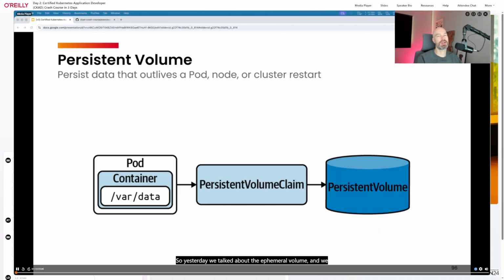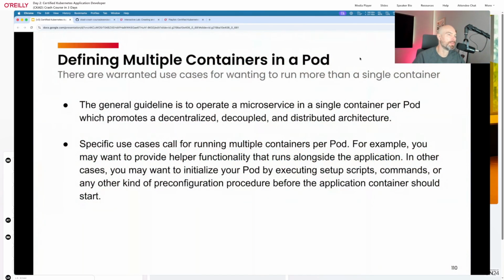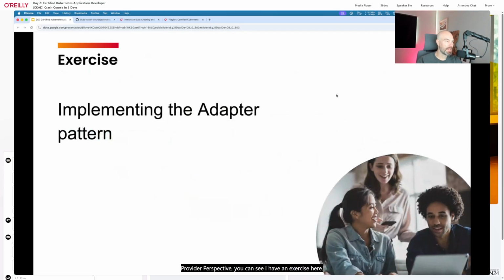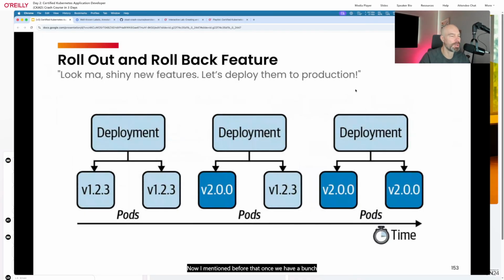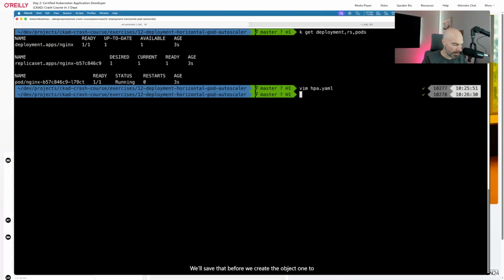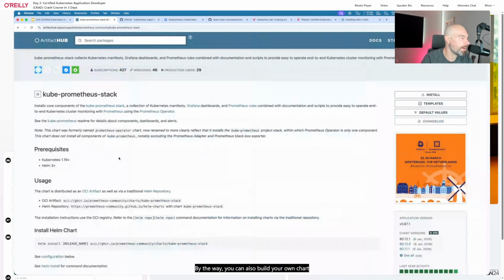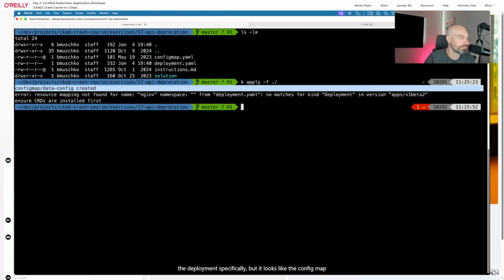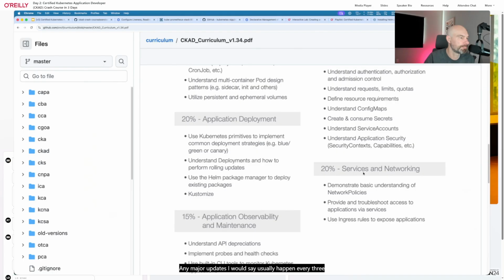Certified Kubernetes Application Developer (CKAD) Crash Course in 3 Days - Day 2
### Prerequisites

- Experience with containers, particularly Docker
- A basic understanding of Kubernetes concepts and API resources
- Familiarity with a Unix environment, bash commands, and a command line-based text editor (optimally vim) and YAML
- A machine with access to a Kubernetes cluster, either local or remote (The recommended setup is to install [minikube] and [kubectl]

**Recommended preparation:**

- Review the [CKAD Candidate Handbook] (PDF)
- Attend [Introduction to Kubernetes] (live online training course with Sébastien Goasguen) or [Kubernetes in 4 Hours] (live online training course with Sander van Vugt)

### DAY 2:

**Module 3: Application Deployment** (120 mins)

**Labels and Annotations**

- Defining and Querying Labels and Annotations
- Deployments
- Understanding Deployments
- Manual and Automatic Scaling a Deployment
- Deployment Rollout/Rollback Feature
- Deployment Strategies
- Managing a Deployment

**Using Helm to Deploy an Application**

- Understanding Helm
- Common Use Cases and Commands
- Deploying an Existing Chart with Helm

**Module 4: Application Observability and Maintenance** (120 mins)

**API Deprecations**

- Understanding API Deprecations
- Inspecting a Deprecation Message and Fixing it

**Monitoring**

- Understanding Monitoring in Kubernetes
- Using the Metrics Server

**Probes and Health Checks**

- Understanding Health Probing
- Defining a Health Probe for Different Use Cases
- Defining Health Probes for a Pod

**Troubleshooting**

- Troubleshooting Pods
- Troubleshooting Deployments
- Troubleshooting Services
- Troubleshooting and Fixing a Configuration Issue

* i7-9700K Processor
* Gigabyte AORUS RTX 2080
* G.SKILL TridentZ Series 16GB
* ASUS ROG STRIX Z380-F
*  Logitech PRO Series
*  Corsair Graphite Series 780T
* AOC 22" Monitor & ASUS TUF QHD 27"
* Omen Keyboard

[Proyectos]
Github.com/kiramishima